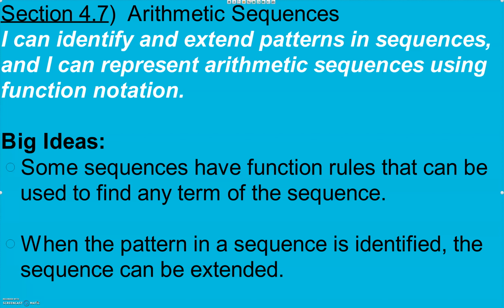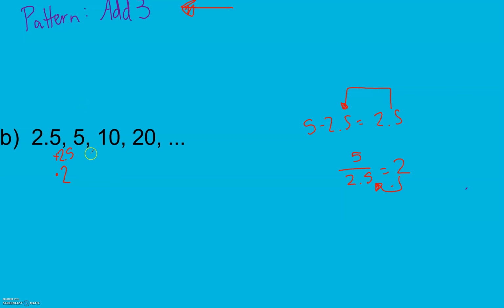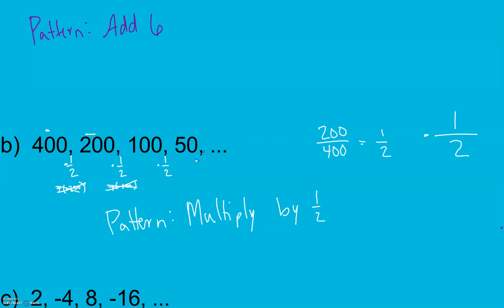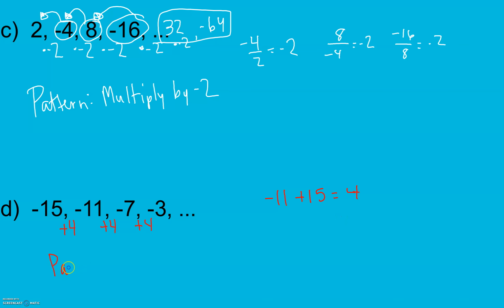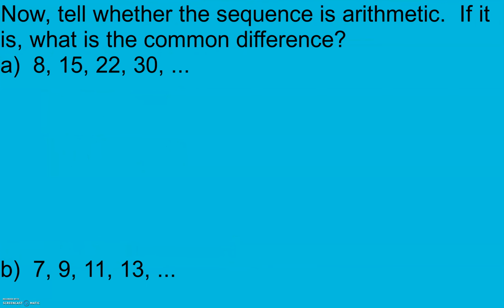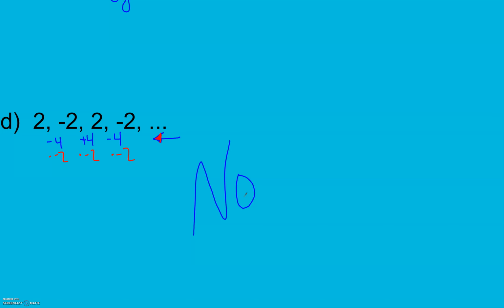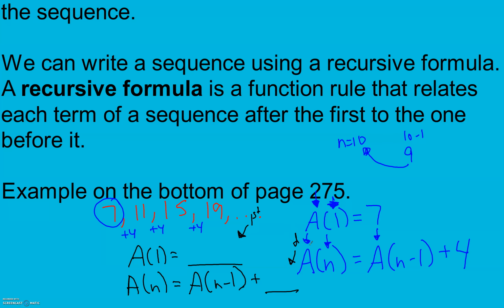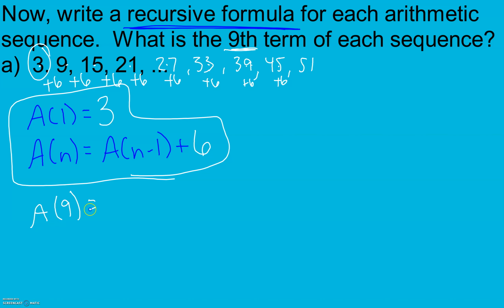Algebra 1 Section 4.7 pt 1